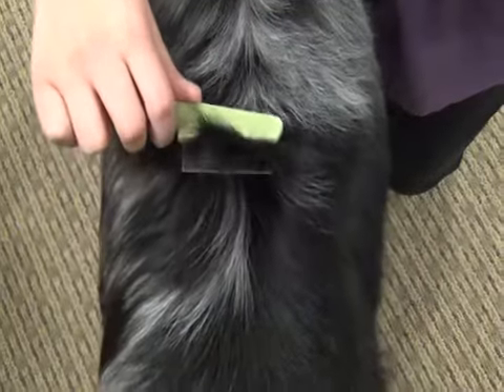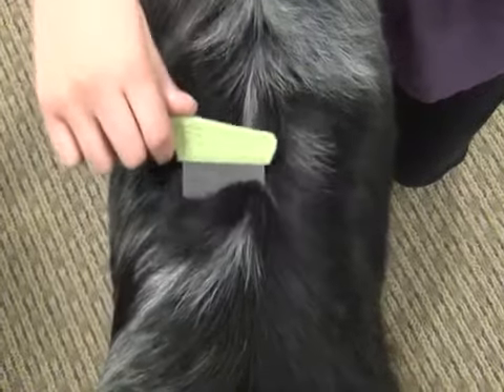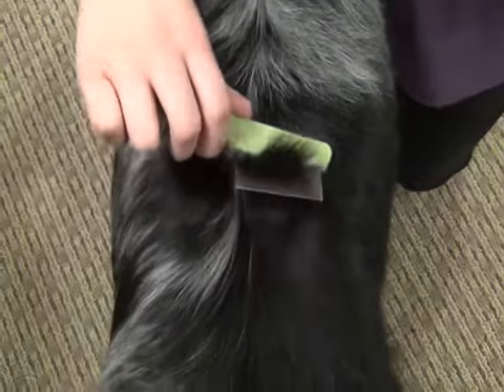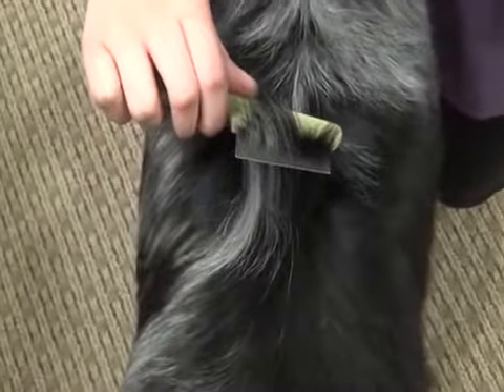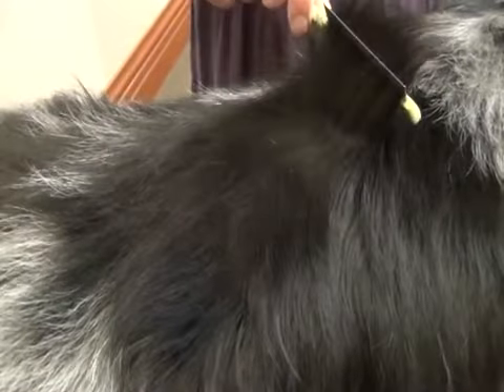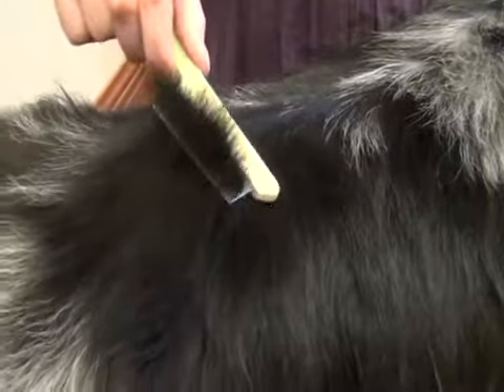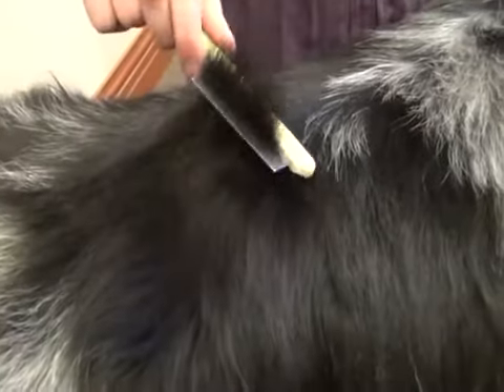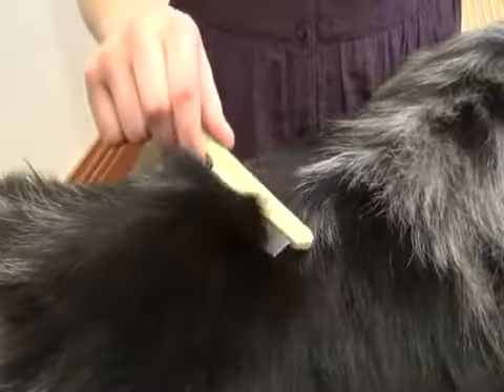Safari® Flea Comb for Long Coats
This Safari® flea comb is specifically designed for long haired coats. The long teeth penetrate deep in the coat to remove fleas and detect skin conditions. Before using this comb, remove any mats and tangles that could damage the teeth of the comb. If needed, apply flea treatment. Comb your dog slowly, periodically checking the teeth of the comb for fleas or debris. Pay particular attention to areas around the ears, nape of neck, and base of tail. Between strokes, dip the comb into a cup of water with mild detergent to kill the fleas left on the comb.